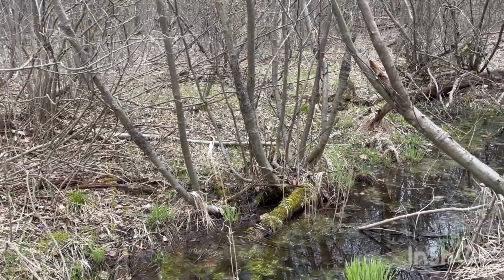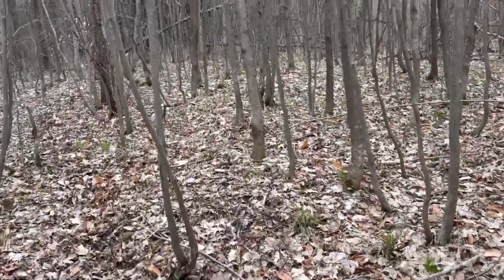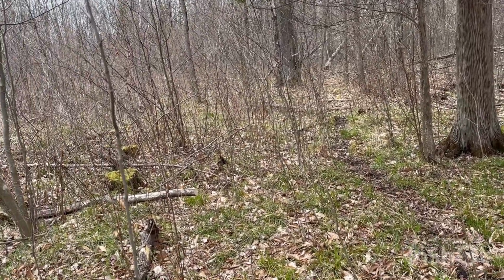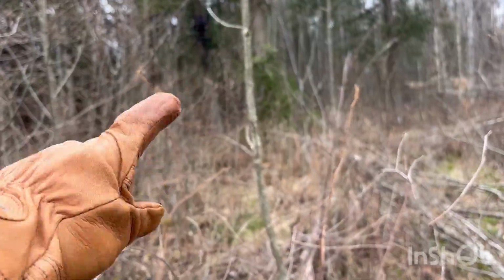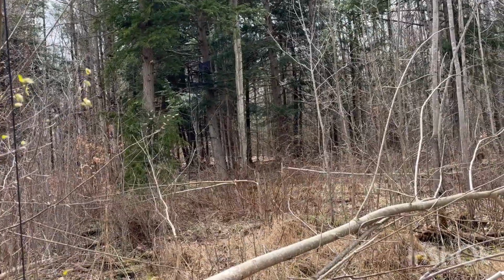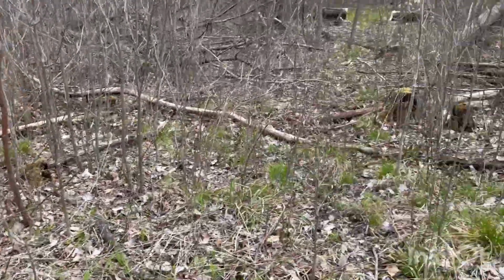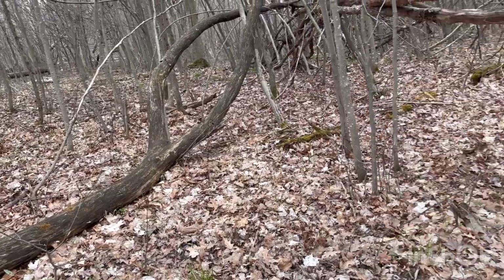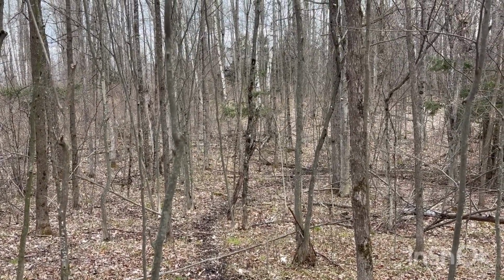Part 3 walking through the buck corridor past the doe trails and past my stands.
I like watching “how to videos” on how to make a successful stand setup, hopefully this helps someone and this fall I can share my success.